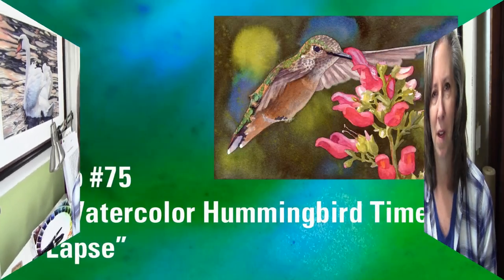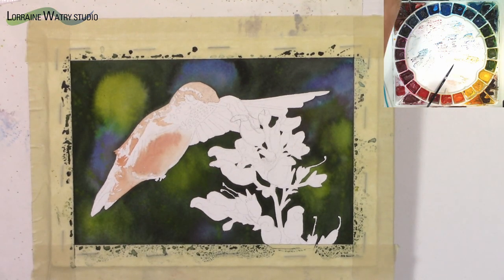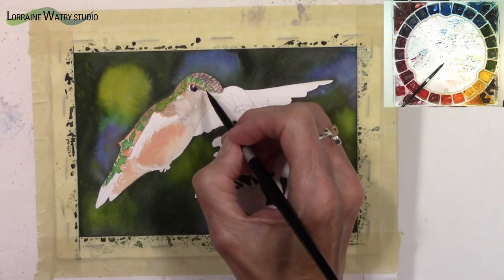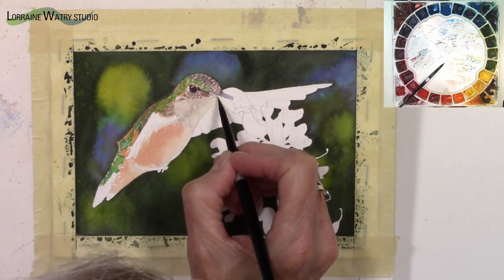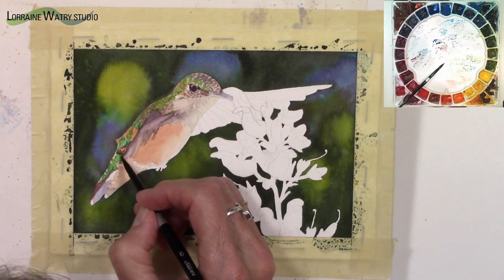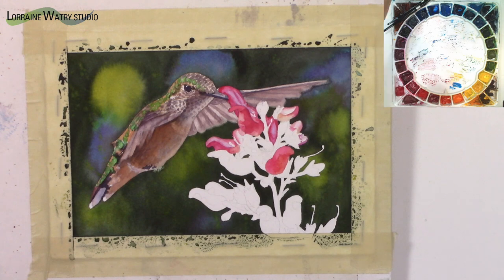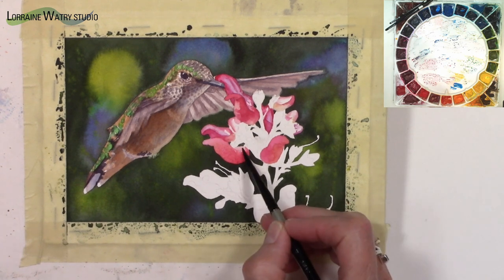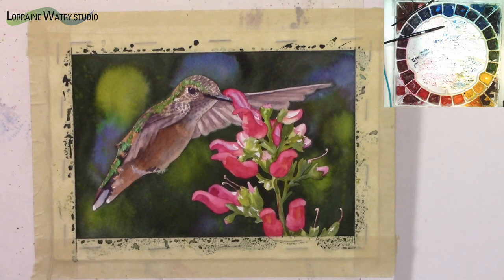Watercolor Hummingbird | Watercolor Painting Tip 75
Watercolor Tip video 75 - Continuation of Video 74 - time lapse of the painting of the hummingbird and flower with an explanation of some of the process.

My watercolor website with classes, paintings, blog, and more: